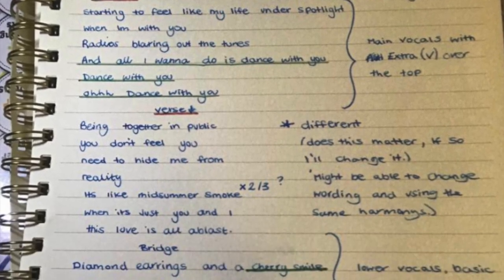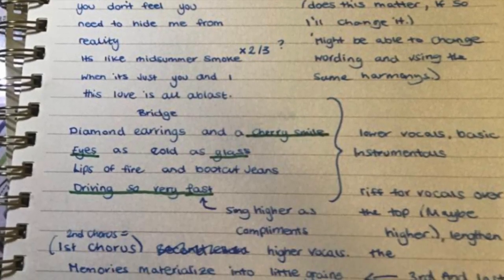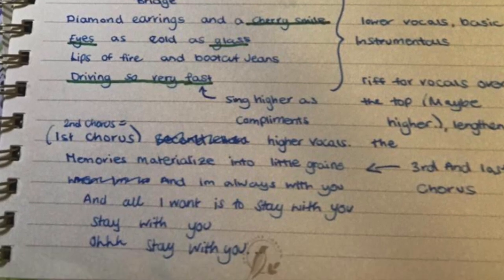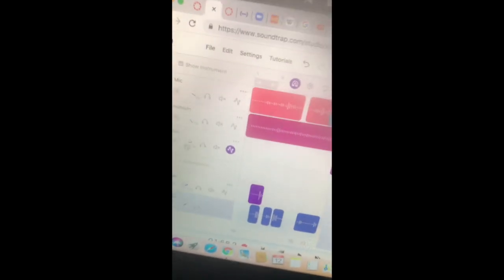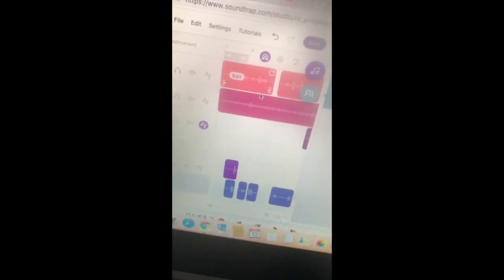Video Diary 3